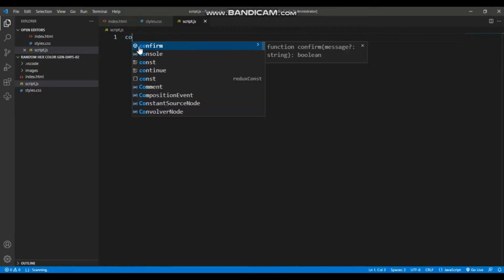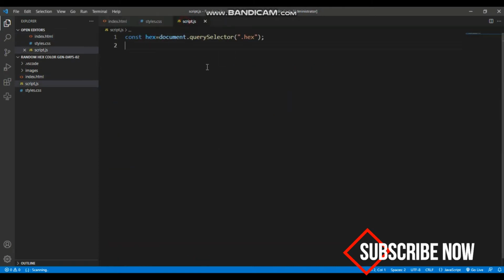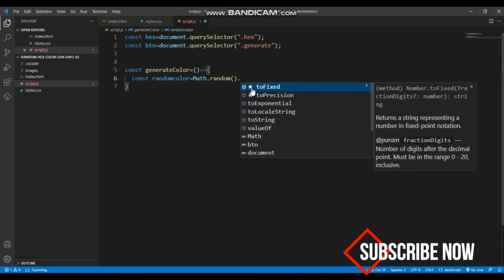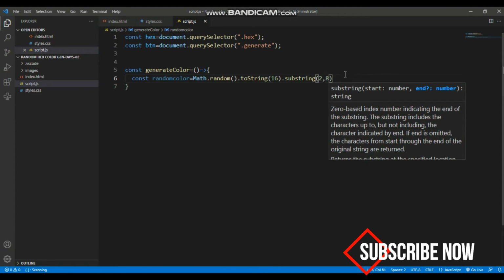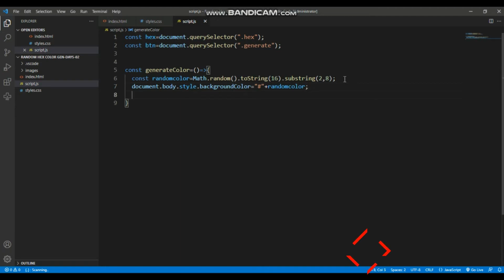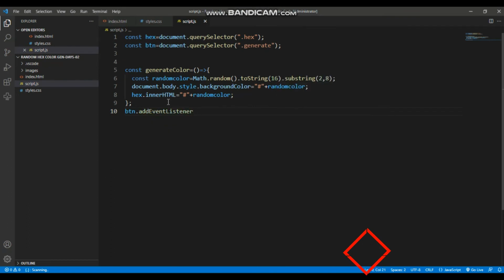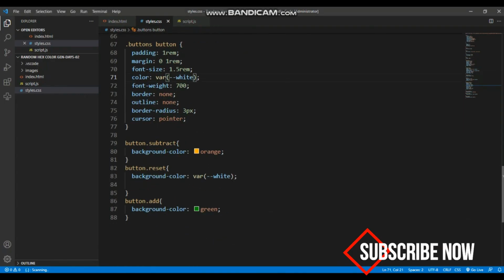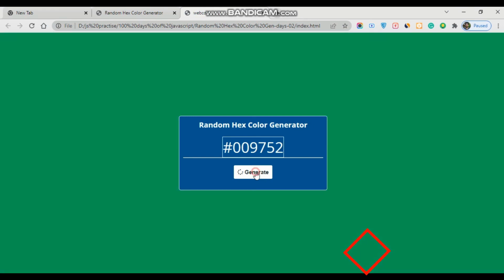javascript Hexa decimal color code generator project-08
JavaScript Projects YourFirstjavaScriptProject🔥 For Beginners 100daysjavascriptproject projectday-02

Hello, Creatives, I'm back again and this time hopefully for at least 100 days in now... I am starting a new series following the challenge of 100 days of code. This will be me creating random apps, web apps, and moreover 100 days.

In this tutorial, I am gonna showing to you how to build a real-world project with javascript. I want to learn more things than I have been creating this video step by step.

javascript project
100days js project
js project
using HTML and CSS with js
javascript learn
 javascript
 javascript projects
HTML CSS and javascript
 javascript course
javascript programming

webcodecamp

Hey everyone welcome to my javascript brand new series, javascript project..for beginners.

I will be posting now javascript project in my channel. this project will be very simple.

I think the series help you the something new.
you know that javascript is a difficult language for beginners. so don't worry in this channel you will get some small problem solving and I will share my small project with you. I hope this tutorial gives you something new idea about javascript.